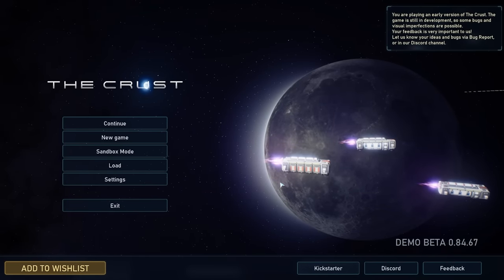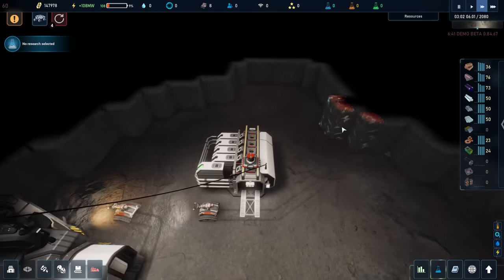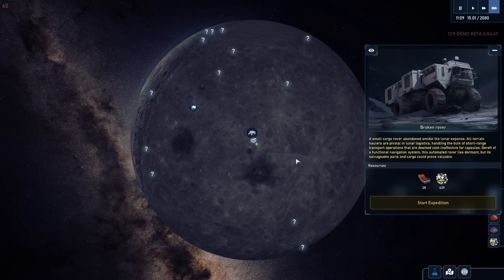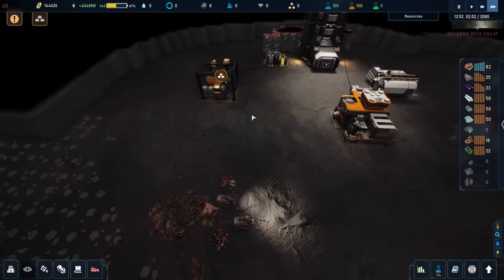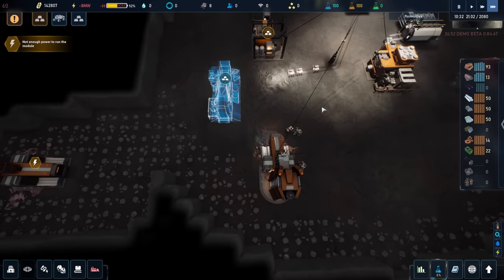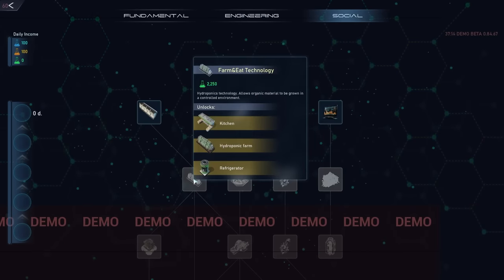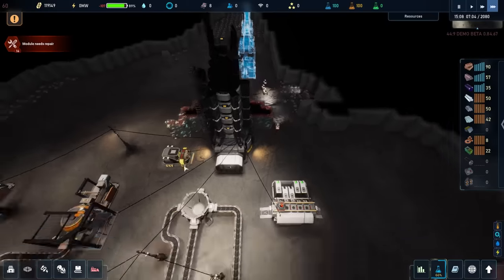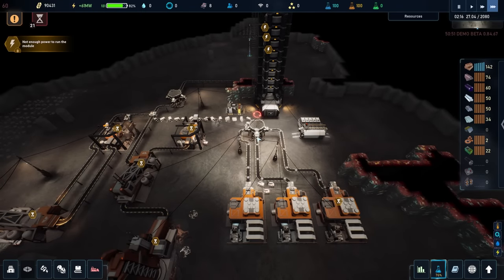MOST ANTIPCATED Upcoming Factory Builder!! - The Crust - Industrial Moon Colony Sim Automation Game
The Crust game play with Orbital Potato!! Your lunar colony holds the last hope for humanity—if you can survive. A narrative-led lunar colony sim game where you build on and beneath the surface, explore the lunar surface, and expand into interplanetary space. Harness lunar resources and shape the destiny of mankind as a CEO of a Lunar base.